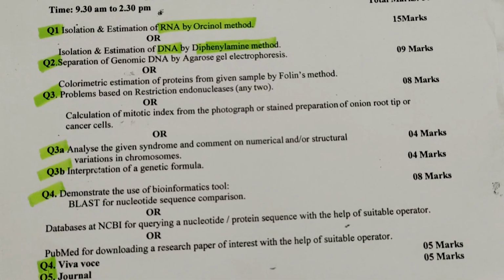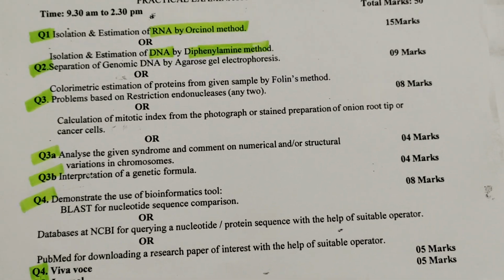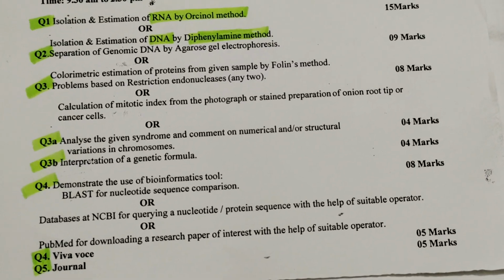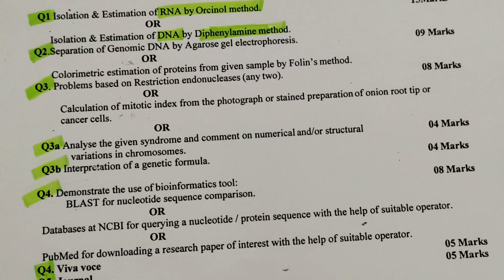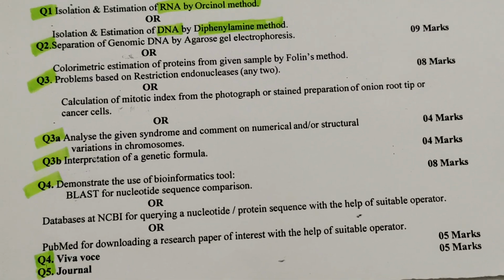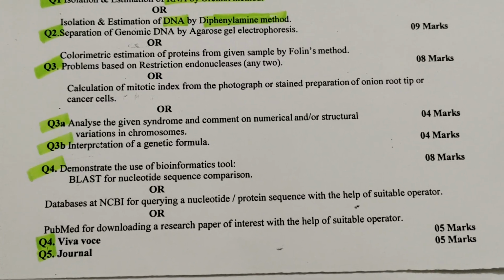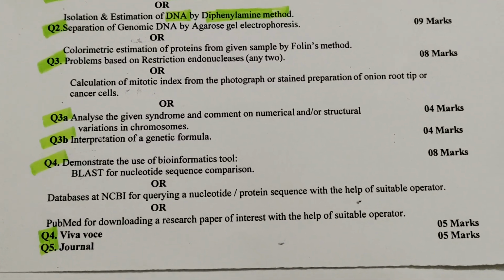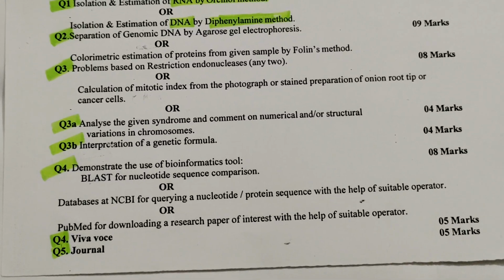T .Y.BSc Zoology sem 6 practical 3 skeleton paper